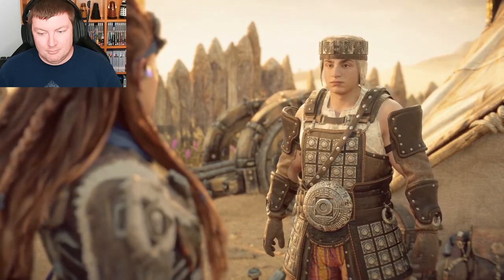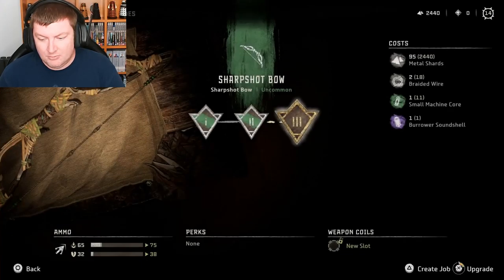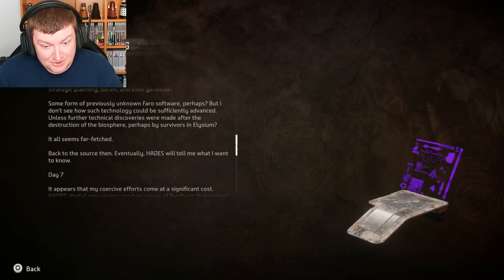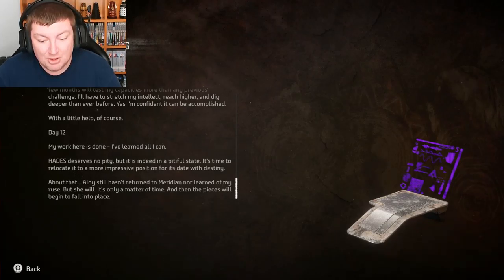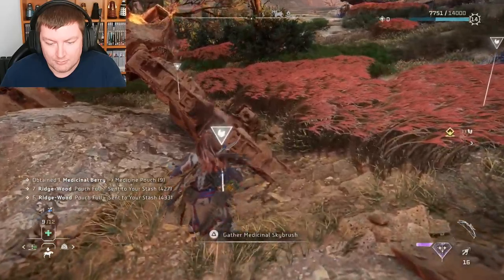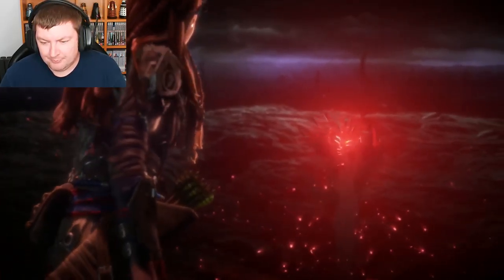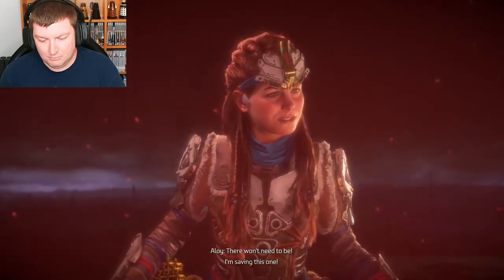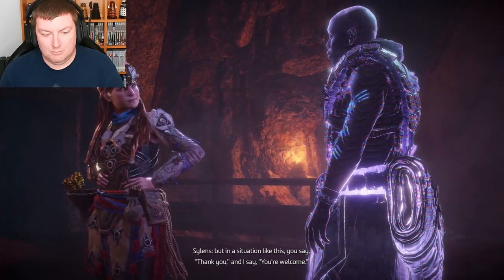So We Meet Again HADES - HORIZON FORBIDDEN WEST - PART 18